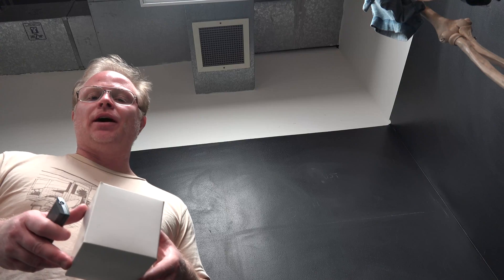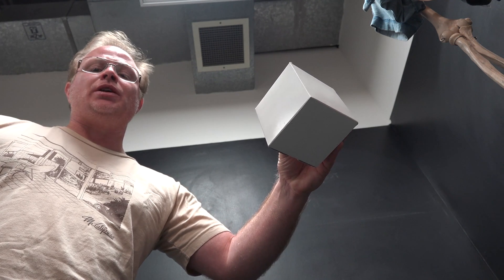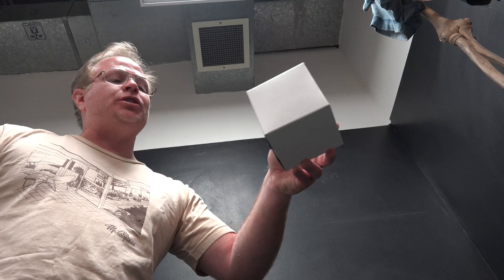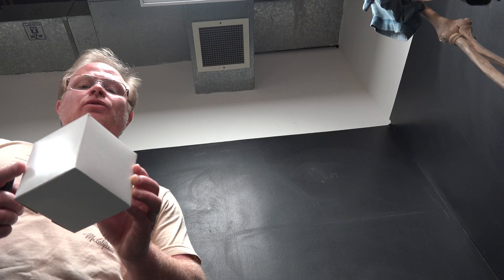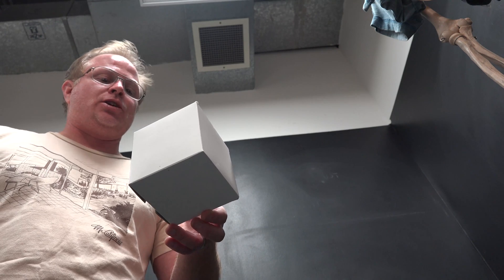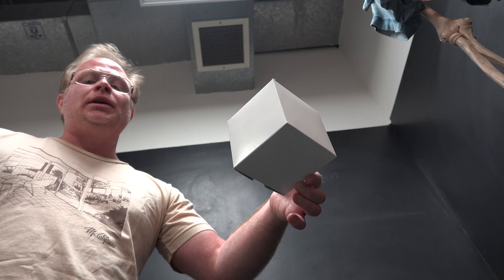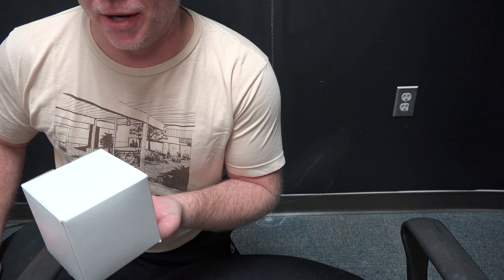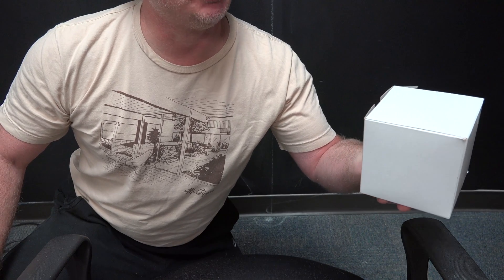FORMAL LINEAR PERSPECTIVE: SECTION ONE #1. PART THREE-More Physical Descriptions & Final Thoughts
Marc finishes physical descriptions with a few more 3pt view points at 45 to 50 degrees to show more dramatic vertical diminishment in worm's eye and bird's eye view point.